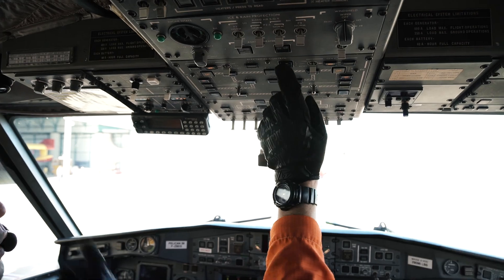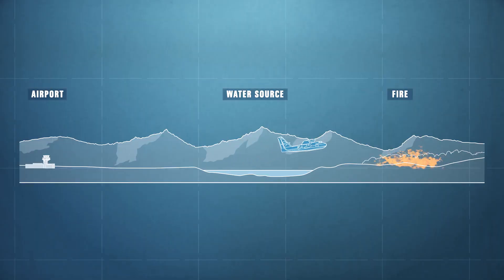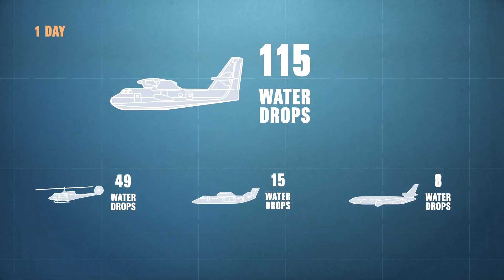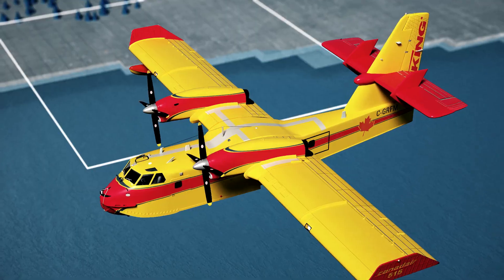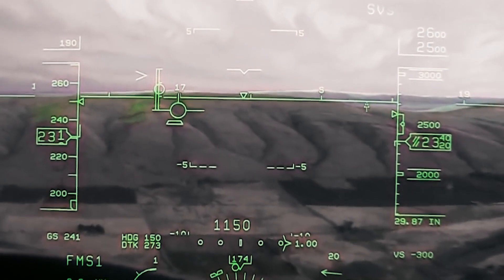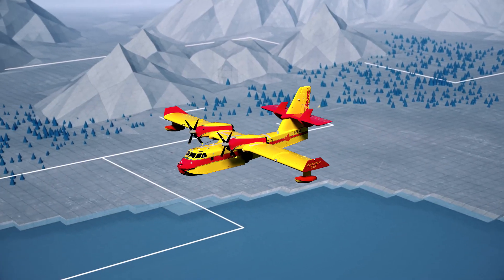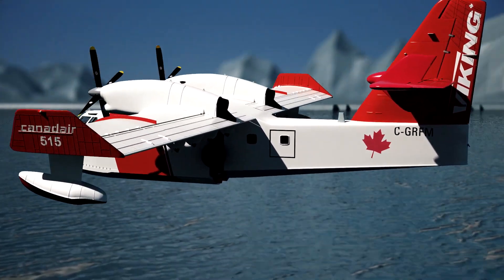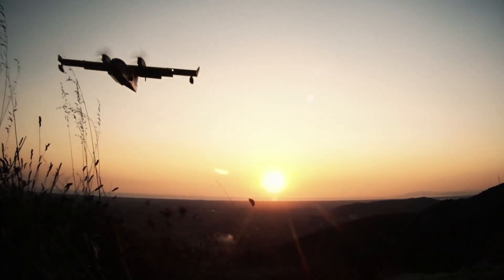Introducing the Viking Canadair 515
Building on the pedigree of the CANADAIR CL-415, the CL-515 “First Responder” is the next generation of purpose-built aerial firefighter and multi-role amphibious aircraft. Through the incorporation of new technology and the integration of the state-of-the-art Collins Pro Line Fusion® digital avionics suite, the 515 provides operators with world class reliability, enhanced safety, and unrivaled situational awareness.

The multi-mission Canadair 515 First Responder addresses obsolescence issues associated with the older CL-415 airframe and systems, while improving maintainability through its use of modernized materials and airframe systems enhancements. Its expanded tank capacity (7,000 L) and ability to refill in 14 seconds from water sources in close proximity to wildfires allows the CL-515 to drop enormous amounts of foam-injected fire retardant on a continuous basis, increasing productivity by up to 15 percent.